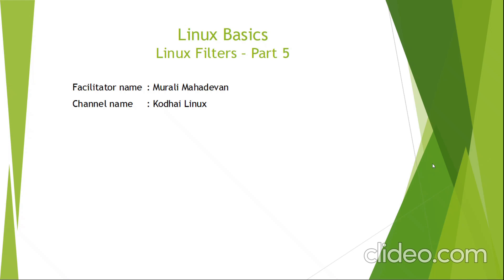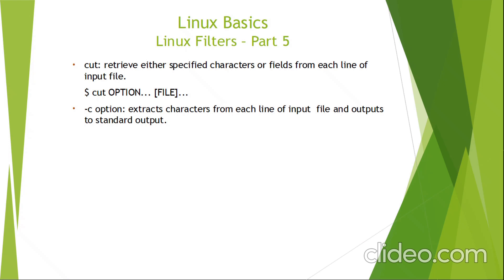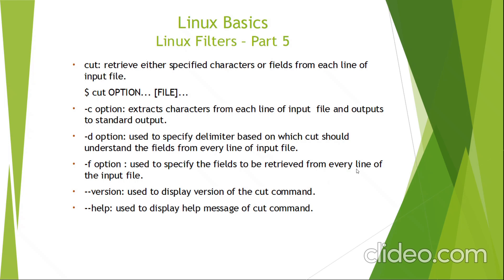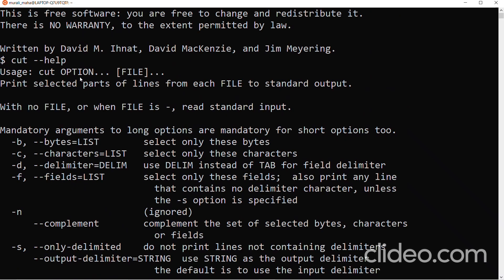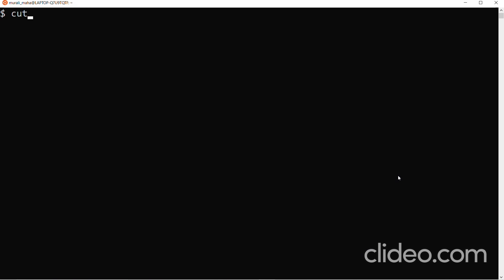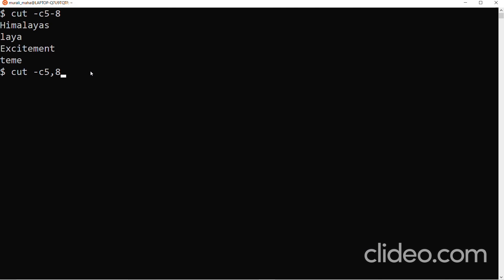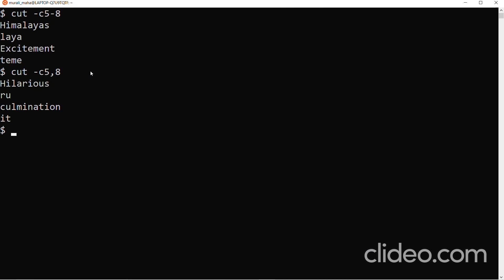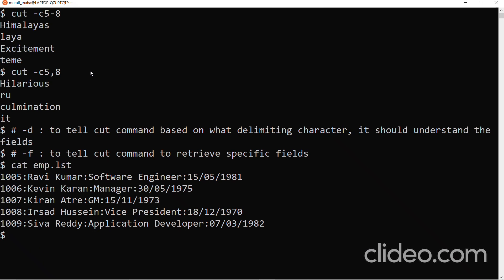Linux cut command: retrieve fields from input lines.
For referring to the facilitator's earlier videos, you can refer from the playlist, Unix/Linux Basics.